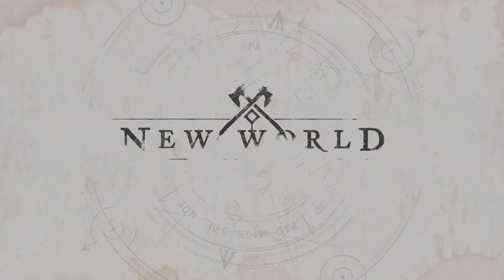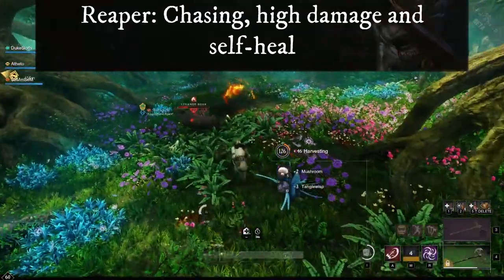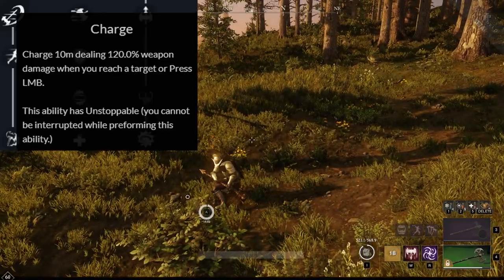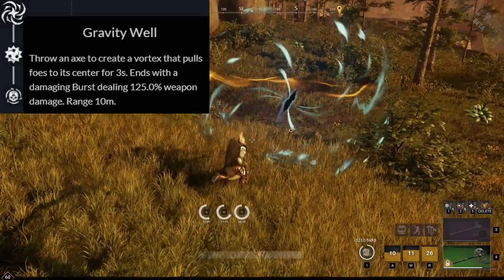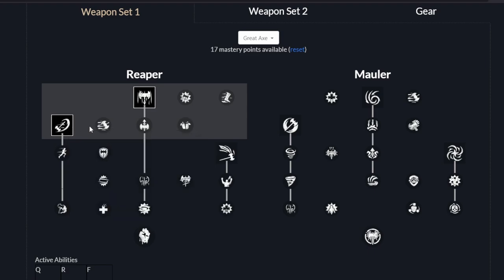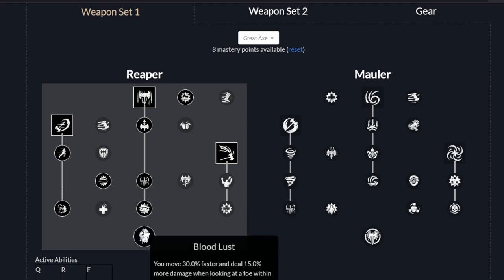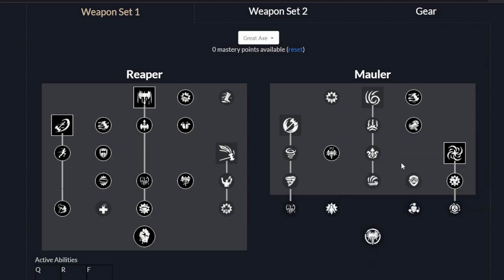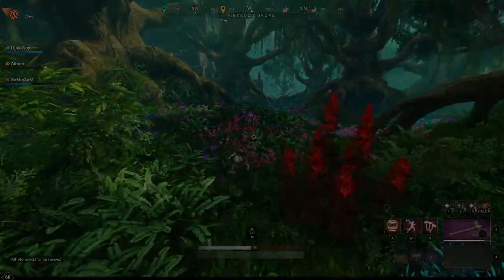The Fastest "Slow" Weapon You'll Ever See! New World Great Axe Guide & Build!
New World Great Axe guide and build to get you started on this strength-scaling 2-handed melee weapon before the New World open beta. With the free beta being just around the corner, I decided to make a quick and easy beginner tutorial and overview of the Great Axe, which was my second most used weapon during closed beta. I ran a Reap, Charge and Gravity Well build which I will outline here. While the Greataxe scales with strength, it's definitely a good idea to have some points in Constitution as well when using this weapon.

MORE SLOTH:
Timestamps:
0:00 Ahoy!
0:20 How is the Great Axe?
1:10 Attribute scaling
1:21 Skill tree summary: Reaper & Mauler
1:53 Blood Lust
2:16 Ability demonstration
4:39 Strengths & Weaknesses
5:07 Weapon Pairings
5:28 Build
5:54 Leveling order
9:55 Please consider subscribing & bell :)
Song:
Paul Leonard-Morgan - Bells of Laguna Bend